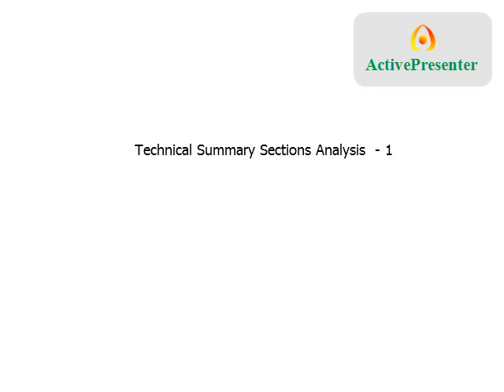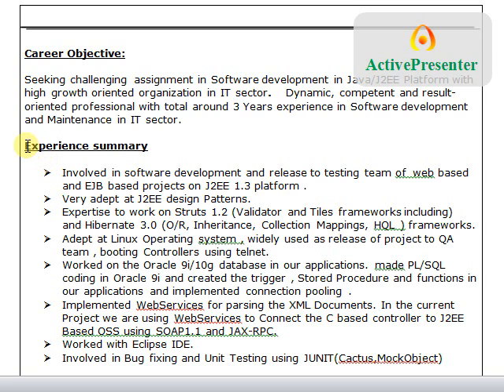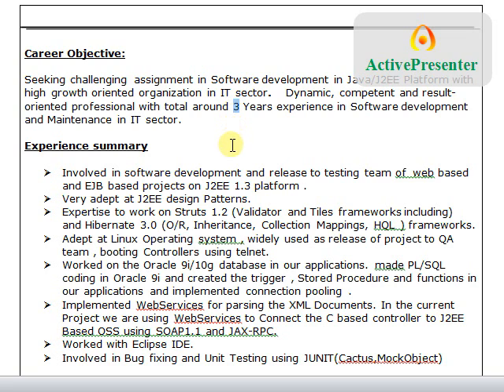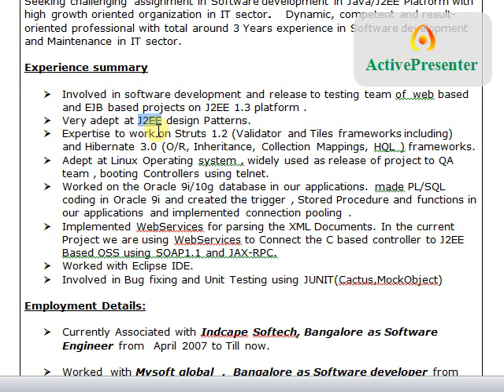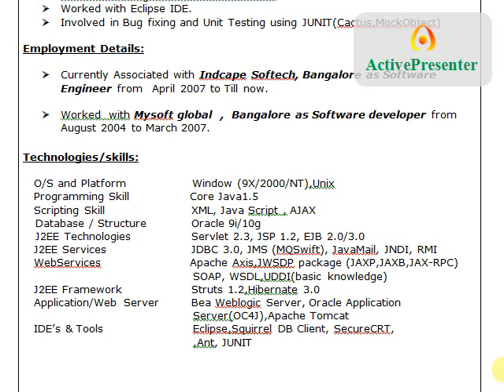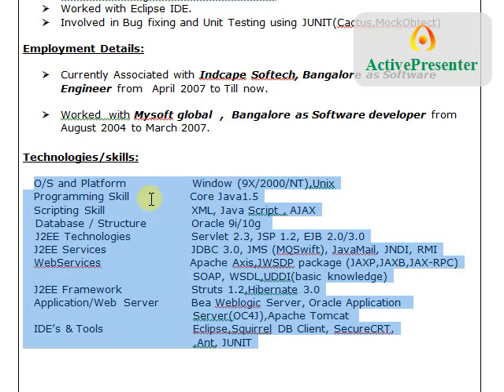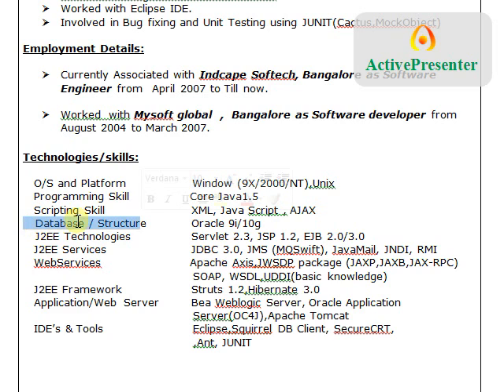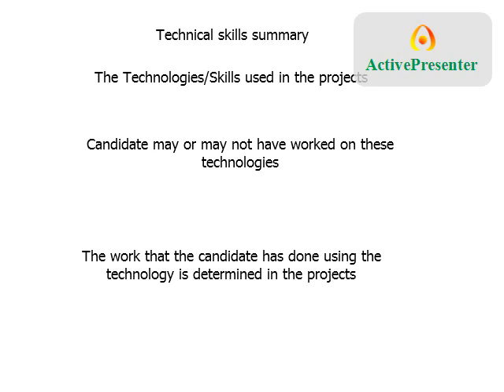technical summary section analysis